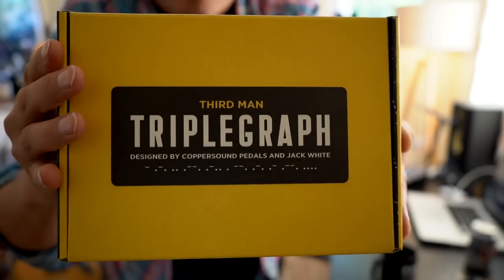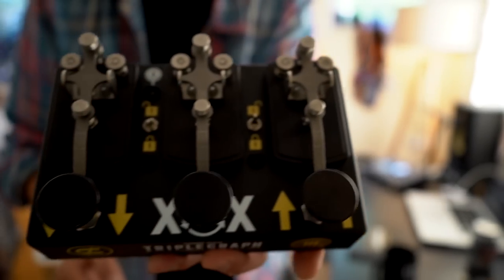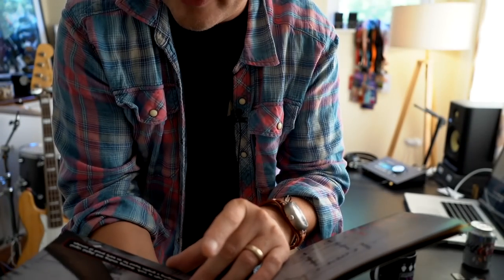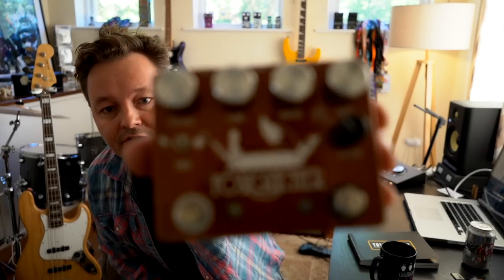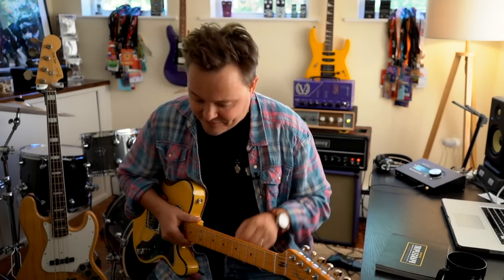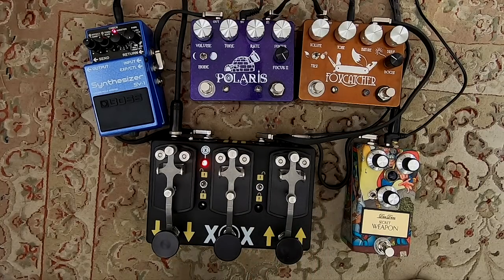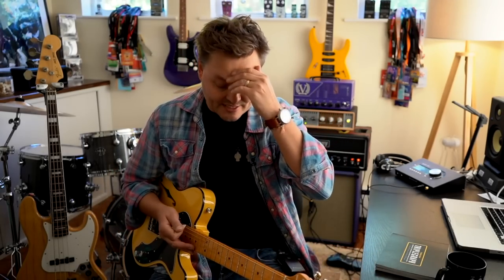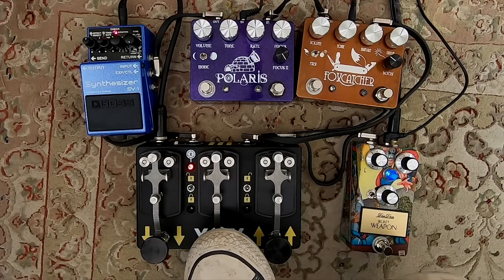CopperSound & Jack White Presents The Third Man Triplegraph Octave Pedal | I Absolutely LOVE IT!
Today I taste the tones from the New AWESOME Triplegraph Pedal from CopperSound and Jack White... Please check out the blurp below...

About the Pedal.

TRIPLEGRAPH, A NEW, STATE OF THE ART DIGITAL OCTAVE PEDAL

The ​Triplegraph is a ​digital octave pedal designed by ​CopperSound Pedals and Jack White,​ featuring ​three proprietary telegraph keys and an integrated auxiliary loop. Utilizing a ​high-power DSP Blackfin Processor​, Triplegraph triggers an ​octave down with the left key, ​octave up with the right key, while the middle key activates a ​killswitch or ​auxiliary loop​. In ​KILL mode,​ the middle key acts as a ​momentary killswitch,​ allowing the player to remove their dry signal and attain a ​fully wet octave up and/or down when used in conjunction with the octave keys. In ​AUXILIARY mode​, the player can ​connect one or more of their favorite effects in parallel with the octaves via the send/return jacks, and trigger them in momentary bursts. The octaves themselves ​track seamlessly with zero latency,​ and can be triggered in ​latching or momentary modes, using our “Loctave” toggle switches. The telegraphs themselves are composed of stainless steel and aluminum components, making them indestructible and exceedingly durable for both hand and foot operation. ​Over four years in the making,​ the collaborative result is a state of the art ​clean-tracking octave pedal,​ capable of standing its own against industry standards.

LIMITED & STANDARD EDITION BUNDLES

There are two special bundles available for Triplegraph. The Limited Edition model comes with an exclusive Yellow finish, black and white print, a custom steel machined serial badge plate, a Certificate of Authenticity signed by Jack himself and a custom designed book, all elegantly packed in a special edition box. There are only 100 Limited Edition units available, and all of the Standard Editions are finished in a sharp, matte black finish with yellow and white print, packed in a standard box. Both models come with a custom designed 130+ page book that documents the entire process; spanning over four years of prototyping, engineering, building, road testing, and stories from this exciting collaboration, all designed and photographed by CopperSound.

In this video I used my Fender Thinline Britt Daniel Telecaster and a Laney GH30R head into a 1x12 Victory Cab (with a alnico gold speaker) mic'd with a Shure SM57 into a UA Apollo x4

Please enjoy and thank you all for the support.